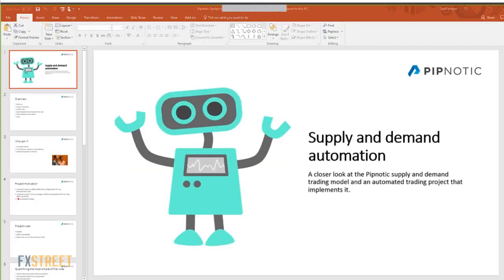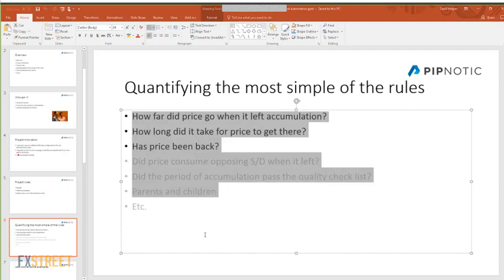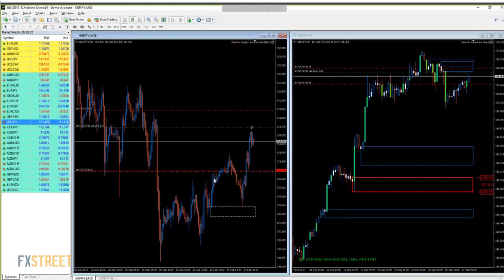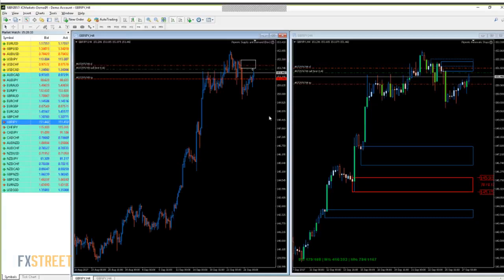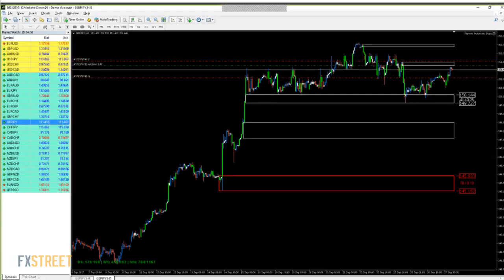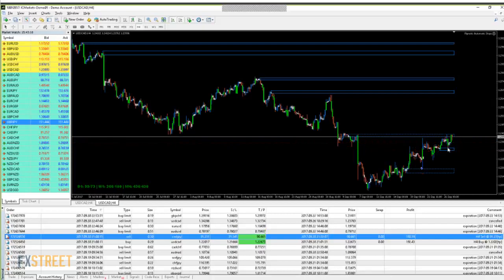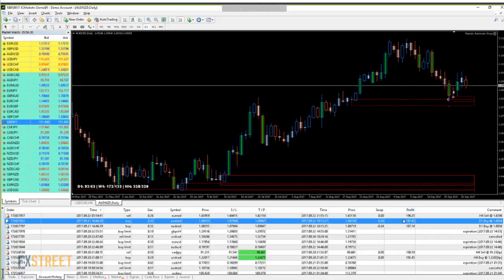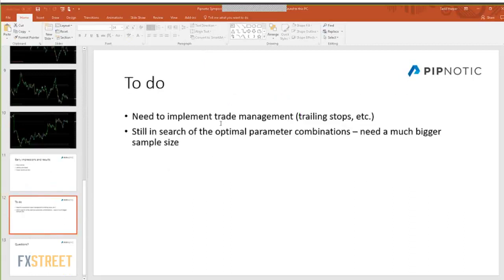The balancing act between supply and demand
Hey folks,

In this video I will take a deep dive into the balancing act between supply and demand during a premium webinar for the amazing people at FX Street.